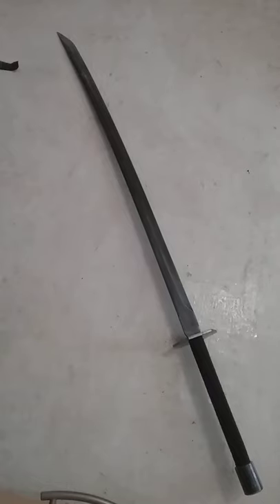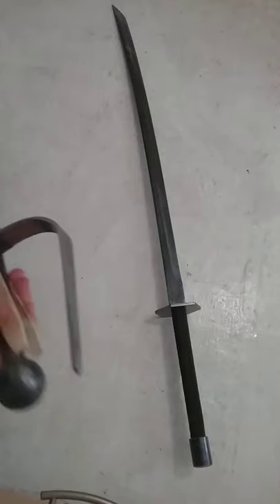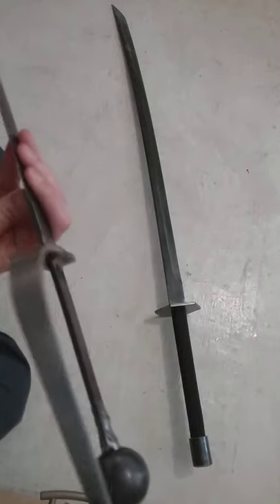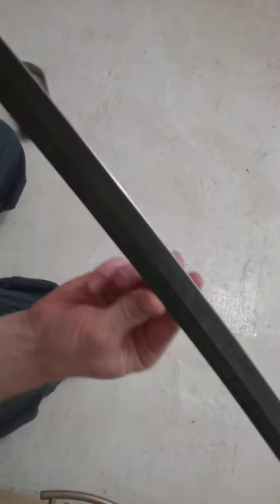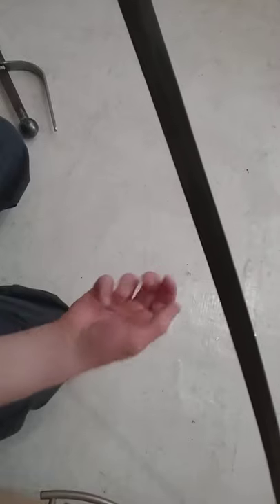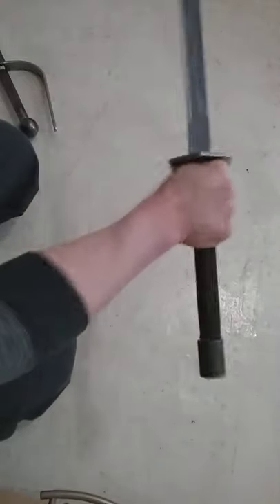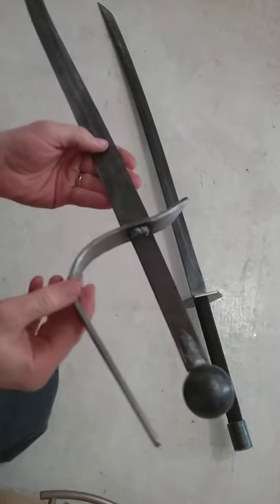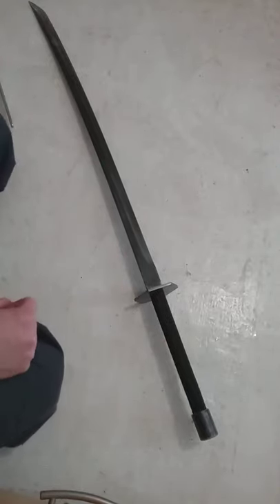Badger Blades Katana Review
My experience with my Badger Blades Katana. The sword weighs 2 lbs 12.5 ounces, so it is on the heavy side for a Katana, but it is well-balanced for 2 handed cuts. Personally, if I am paying $400+ for a sword, I want to use it and know the maker will stand behind it. Consequently I love this sword. If you are more interested in traditional construction and appearance, this sword probably isn't for you.